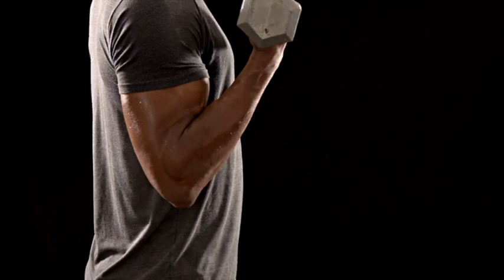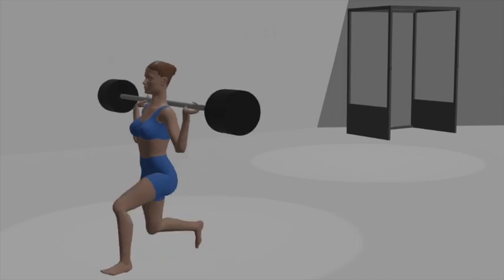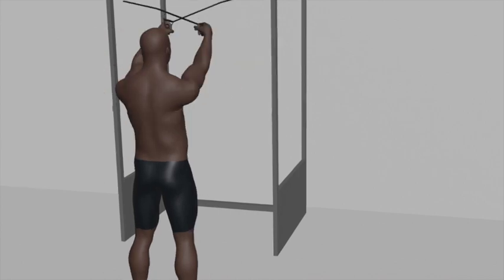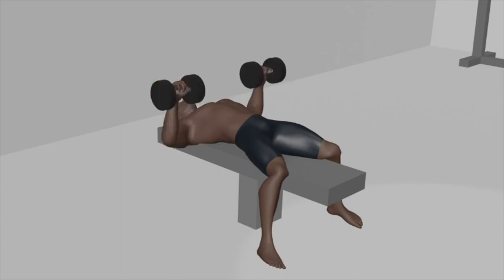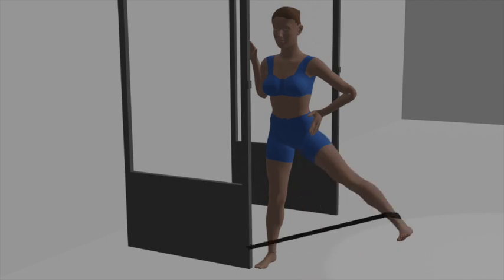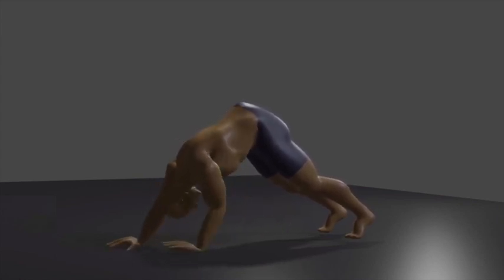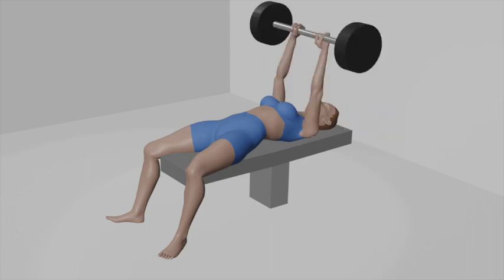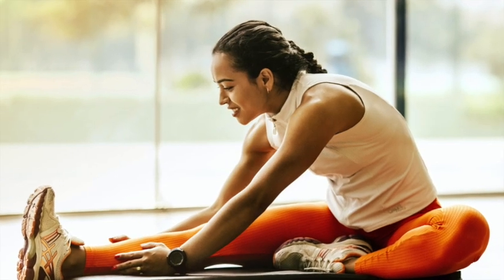10-Day Full-Body Gym Workout Program For Fat Loss & Muscle Strength: Day 8 Workout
Day 8 of our 10-Day Fat Loss Program marks your relentless determination on this transformative journey! 🏋️‍♀️🔥 Join us for an invigorating gym workout that brings you closer to your fitness goals with each rep. You've come so far, and the finish line is in sight. You're an inspiration to us all!

ROUND 1:
Barbell Walking Lunges / In-Place Lunges
Walking Lunges:
Setup: Place a barbell on your upper back.
Position: Keep back straight, chest up.
Lunge Forward: Exhale, step forward, lunge.
Push Back: Inhale, step back.
Breathing: Exhale forward, inhale back.
Aim for 3 sets of 12-16 lunges (6-8 per leg).

In-Place Lunges:
Setup: Stand with feet hip-width apart.
Lunge Forward: Exhale, lunge forward.
Cable Crossover Reverse Flys
Setup: Use cable machine with pulleys at highest position.
Position: Stand, feet shoulder-width apart, hinge at hips.
Fly: Exhale, squeeze shoulder blades, pull handles apart.
Return to Starting: Inhale, bring handles back together.
Breathing: Exhale during the fly phase, inhale on return.
Aim for 3 sets of 10-12 repetitions for rear deltoids and upper back.

Flat Bench Dumbbell Press:
Setup: Sit on flat bench, feet flat.
Position: Hold dumbbells at shoulder height.
Press Up: Exhale, press dumbbells up.
Lower Down: Inhale, lower dumbbells.
Breathing: Exhale during the press, inhale during lowering.
Aim for 3 sets of 8-12 repetitions for chest muscles.

ROUND 2:
Standing Dumbbell Shrugs:
Setup: Stand with dumbbells at sides.
Shrug: Exhale, lift shoulders toward ears.
Lower Down: Inhale, lower shoulders.
Breathing: Exhale during shrug, inhale on lowering.
Aim for 3 sets of 10-12 repetitions for trapezius muscles.

Cable Hip Abduction:
Setup: Attach ankle strap, use low pulley.
Position: Stand, engage core.
Abduction: Exhale, lift right leg sideways.
Return Down: Inhale, lower right leg.
Breathing: Exhale during abduction, inhale during return.
Aim for 3 sets of 12-15 repetitions per leg for hip muscles.

High Plank Toe Touch:
Setup: Start in high plank position.
Position: Keep core engaged.
Toe Touch: Exhale, touch left hand to right toe.
Return to Plank: Inhale, return to plank.
Breathing: Exhale during toe touch, inhale on return.
Aim for 3 sets of 10-12 toe touches (5-6 per side) for core and oblique muscles.

ROUND 3:
Bar Skull Crushers:
Setup: Lie on flat bench, hold barbell.
Position: Keep back, head, and shoulders on bench.
Lower the Bar: Inhale, lower bar toward forehead.
Squeeze and Extend: Exhale, extend elbows.
Breathing: Inhale during lowering, exhale during extension.
Aim for 3 sets of 8-15 repetitions for triceps.

Single Arm Cable Curls:
Setup: Attach single-handle, use low pulley.
Curl: Exhale, curl hand toward shoulder.
Lower Down: Inhale, lower hand.
Breathing: Exhale during curl, inhale during lowering.
Aim for 3 sets of 10-15 repetitions per arm for biceps.